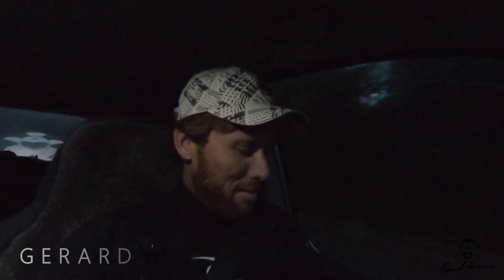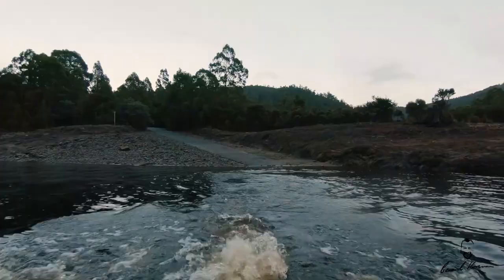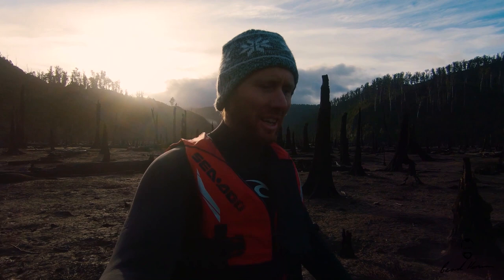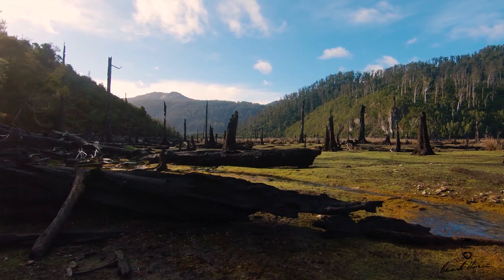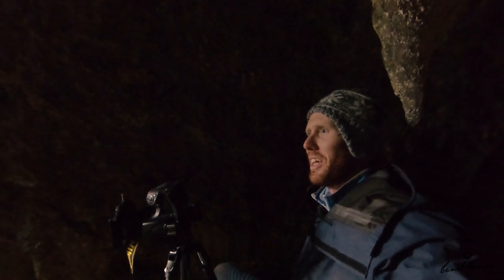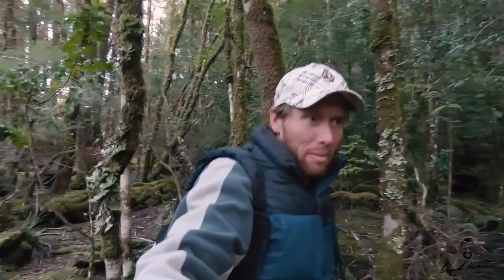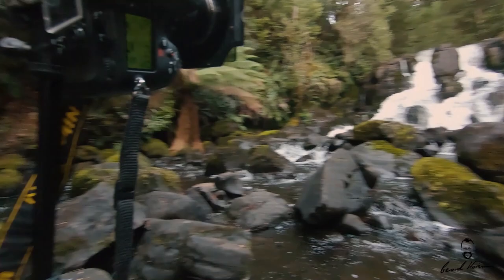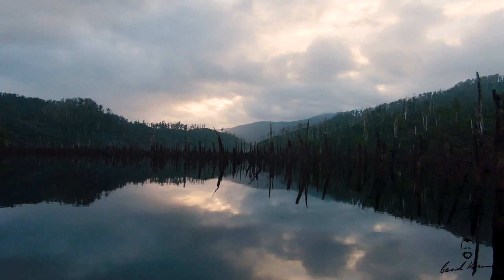Photography Adventure - Lake Mackintosh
Join me on this adventure as I jet ski across the Lake Mackintosh through ghost trees looking for waterfalls and hidden caves.